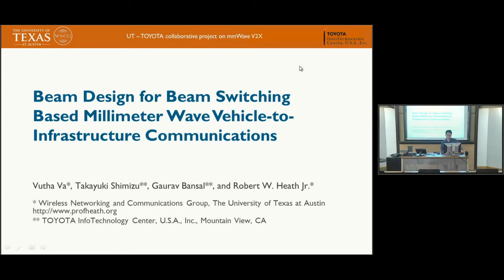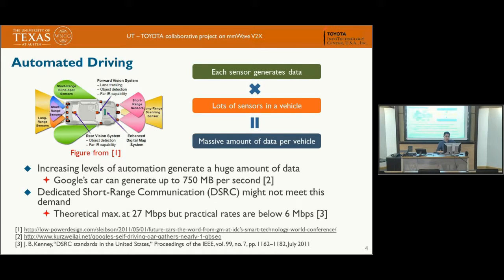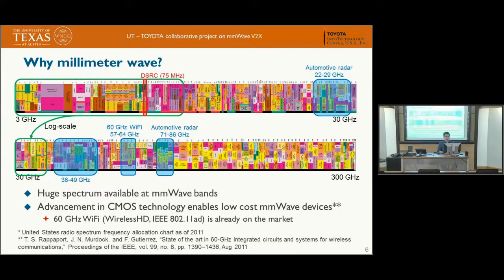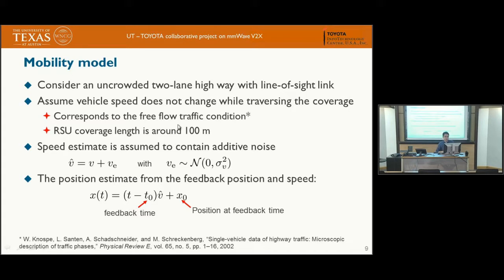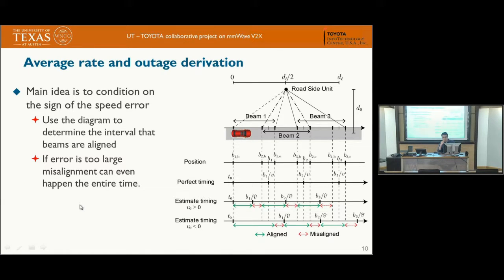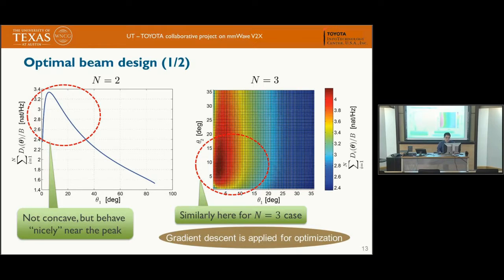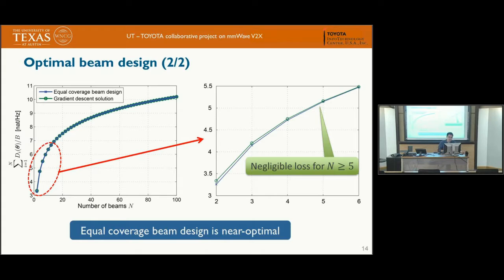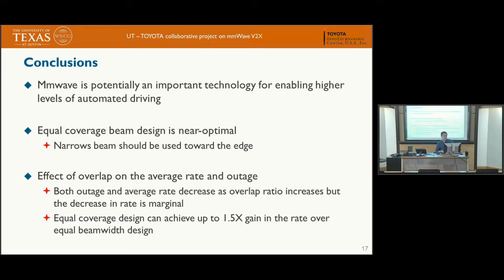Beam Design for Beam Switching Based Millimeter Wave Vehicle-to-Infrastructure Communications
This is a presentation of the paper Vutha Va,Takayuki Shimizu, Gaurav Bansal, and R. W. Heath, Jr., `` Beam Design for Beam Switching Based Millimeter Wave Vehicle-to-Infrastructure Communications,'' Proc. of the IEEE International Conference on Communications, Kuala Lumpur, Malaysia, May 23-27, 2016, pp. 1-6. The paper was presented by Vutha Va.  The recording was made after the conference. More information about Professor Heath’s research is available